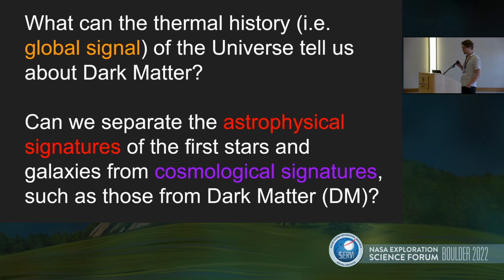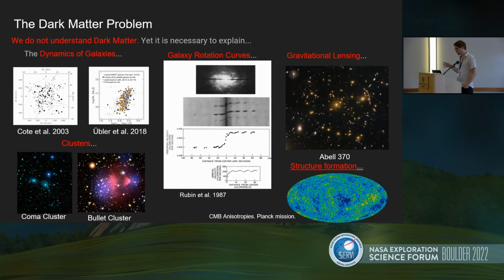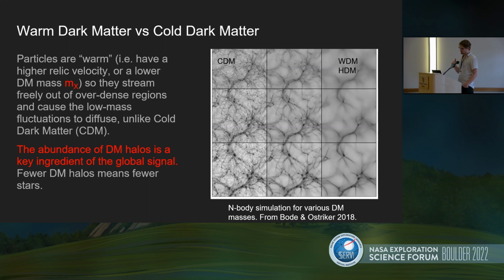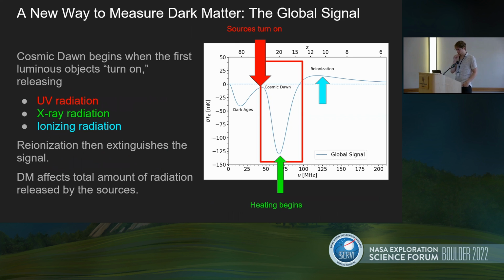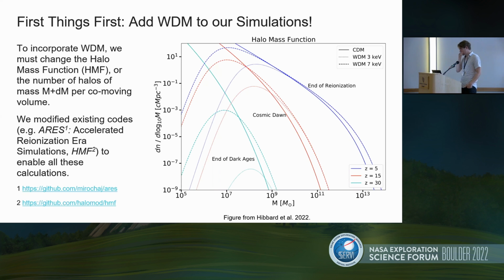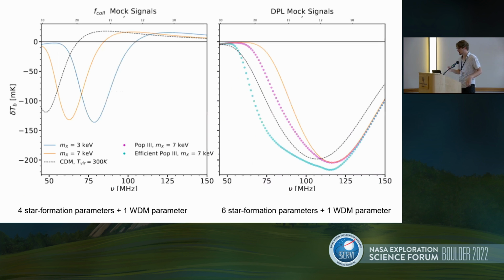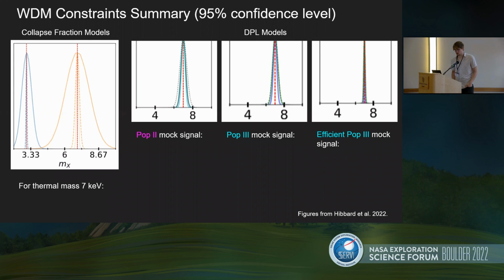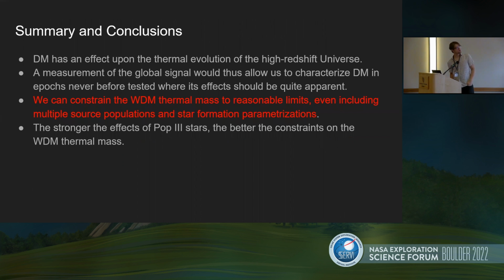NASA Exploration Science Forum 2022: Astrophysics II - Joshua Hibbard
Astrophysics II
Constraining WDM and POP III Stars with the Global 21 CM Signal from the Lunar Farside
Joshua Hibbard